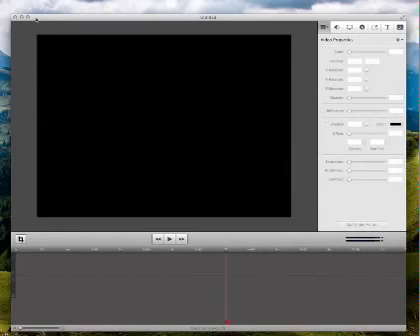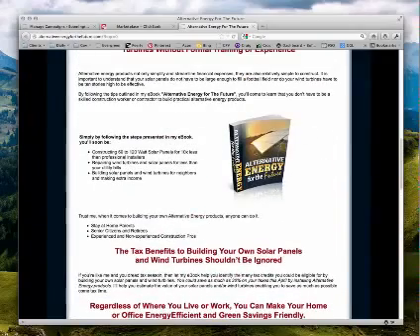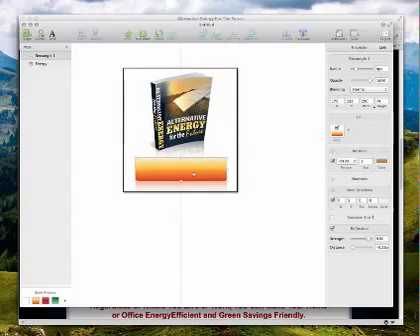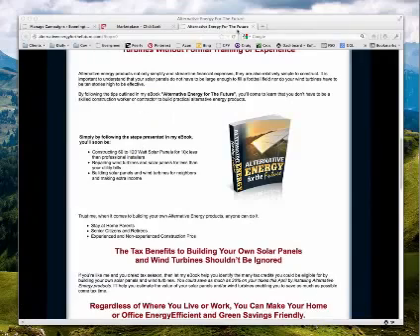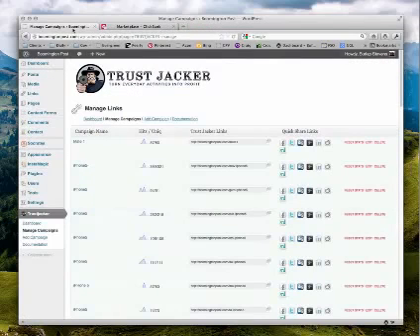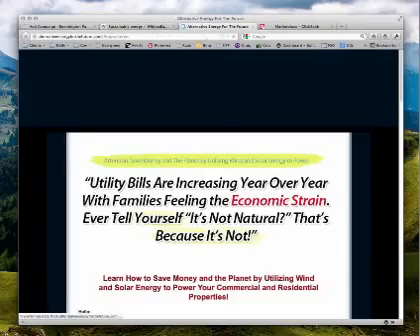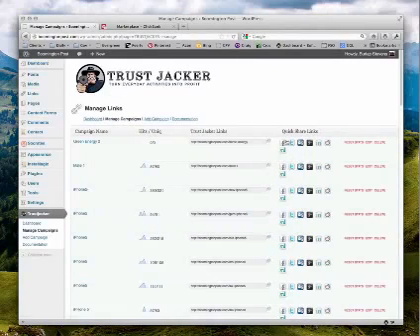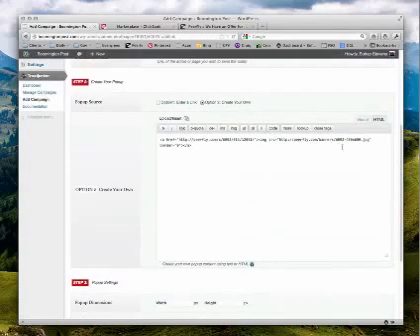Trust Jacker Review How to use Trust Jacker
Trust Jacker - Trust Jacker Review

Not many things get me excited these days so when a truly unique and original money making software or concept comes across my desk, I perk up.

That's exactly what happened this weekend when a good friend of mine told me that TrustJacker, my all time favorite underground software was about to be launched on the popular Clickbank Marketplace to the public.

The cool thing is, I've known all about Trust Jacker for some time now. Afterall, it's been making me money over the last 12-months in numerous ways...

- DOES IT INCREASE MY EMAIL MARKETING EARNINGS? YES! Trust Jacker has introduced a very clever way to increase my earnings on every single email I send out, and best of all, its effortless. It's not just a few bucks either. I'm talking literally a 15% increase or more on almost every email, reliably just by tweaking the link I share in the email.

Do I have your attention yet? Because, if you ever do any email marketing you're about to wet yourself, I promise.

- DOES IT MAKE ME MONEY ON MY BLOG? YES! I use TrustJacker to increase my earnings from nearly every blog post I make

- ON FORUMS? YES! I can now monetize certain popular forums I frequent without spamming my sig or my posts

I won't go on with examples of ways I'm using Trust Jacker to earn more income because there are just too many ways I use it. I have integrated it into the threads of my daily routine. The results have been astounding. I make a few dollars here and thousands of dollars there. I'm not exaggerating.

So, back to the story. For about a year, I've been loving this software and secretly shielding it from others. (I know, shame on me!)

The truth is, I would have posted about TrustJacker long ago. The only problem was Gerry Cramer & Rob Jones, the creators of the software only made it available in a private release for a very short few days and then immediately took it off the market for a long time!

I wanted to tell you about it months ago but there was no point because you wouldn't have been able to use it anyway.

Now that they are finally releasing this amazing tool to the public, I wanted to be the 1st one to tell you about it.

I don't recommend too many tools. But, if I could only promote ONE SINGLE SOFTWARE in 2013, without a doubt TrustJacker would be that tool.